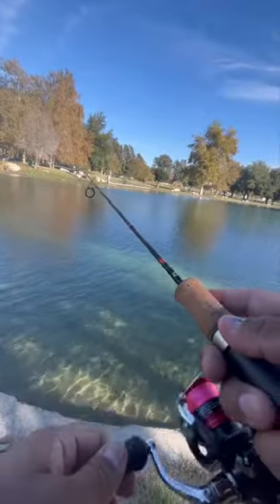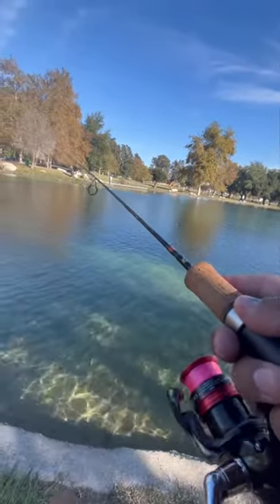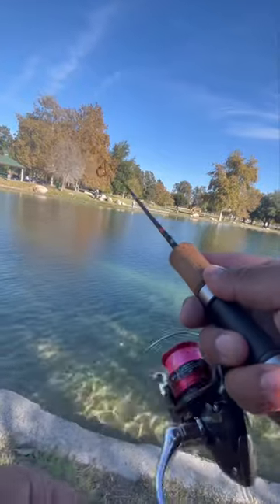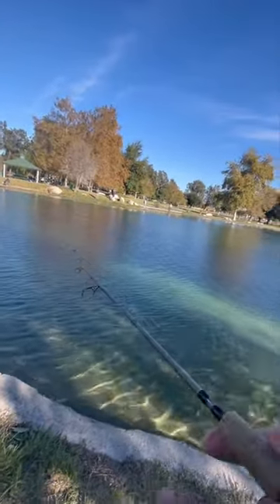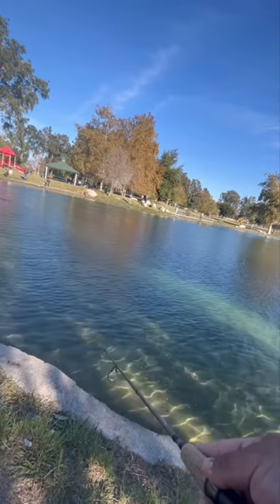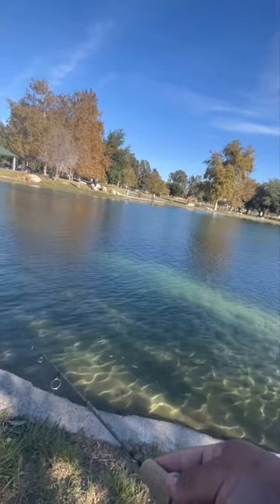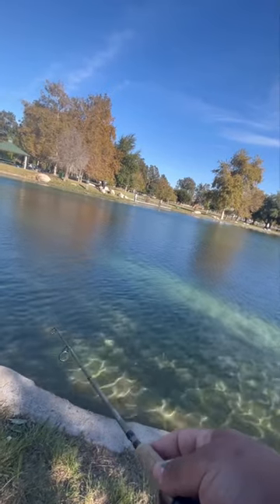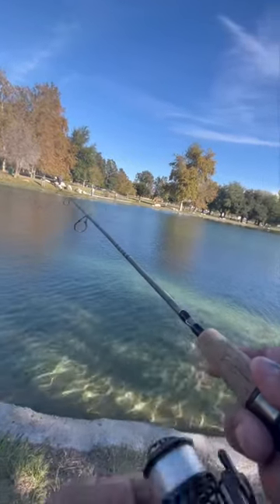This is the purpose of this channel! What its all about.Rancho Jurupa pt.1 .